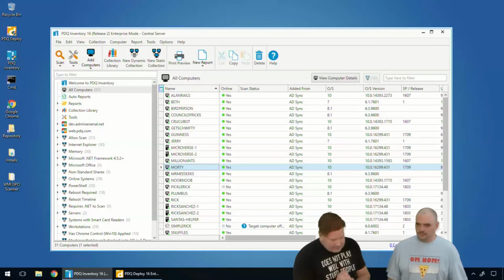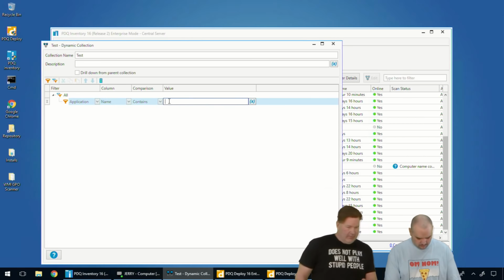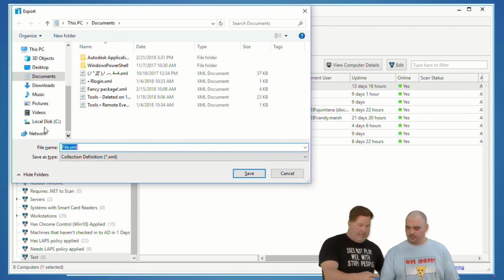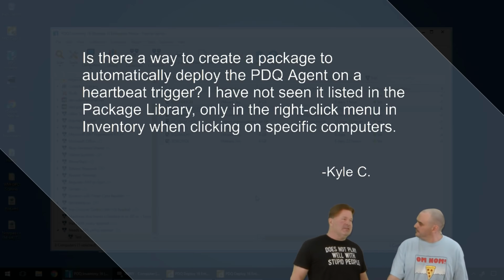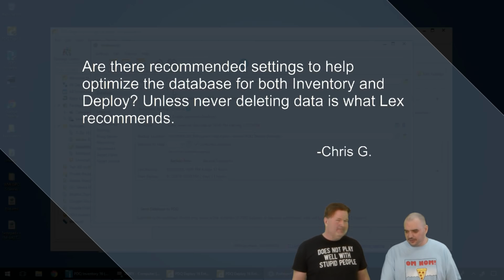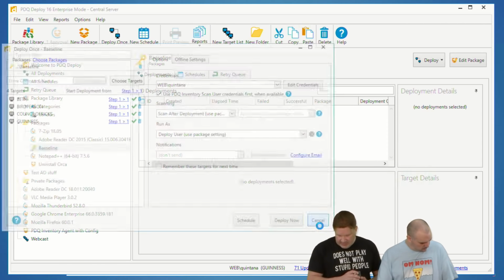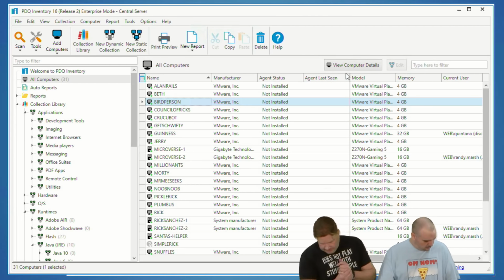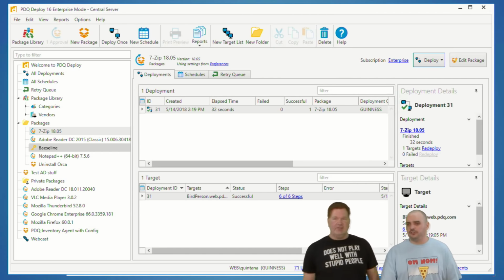PDQ Live! : PDQ's Lesser Known Features (Part II)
Grouping or pinning by columns in Inventory. :19

Uninstalling silent parameters. Right-clicking uninstall a package. 2:05

Question: What's the best way to version-check a specific application when making a collection? 4:27

Question: To help me keep a cleaner database, can Deploy automatically delete old schedules that will never trigger again? 6:52

Exporting collections, tools, packages. 9:34

Question: Is there a way to create a package to automatically deploy the PDQ Agent on a heartbeat trigger? I have not seen it listed in the Package Library, only in the right-click menu in Inventory when clicking on specific computers. 13:54

Question: If we made an MSI out of an EXE using ORCA will this work with the built-in params that Deploy plugs in on MSIs? 16:11

Changing the icons for packages. 17:07

Question: Are there recommended settings to help optimize the database for both Inventory and Deploy? Unless never deleting data is what Lex recommends. 18:26

Setting in network prefs to test multiple addresses for laptops. 19:44

Question: What is a rule of thumb for adding a sleep step in a package? I've had to add sleep steps for slower computers (to allow the current install to finish), but I noticed PDQ made packages generally do not have a sleep step. 20:44

Copying a selection of computers from Inventory and pasting into a Deploy once window. 23:23

Displaying hidden collections. 24:05

Question: Is there a limitation depth to nested packages? Right now I've got 3, can I go deeper? 25:46

Question: Is there a way to determine if a computer is online because it is on the LAN or if it's because the computer is on, but the agent is reporting in? 27:46

Exporting reports to .csv. 28:55

Question: Is there a way to automatically install a package when a computer appears in a specific collection? 30:42